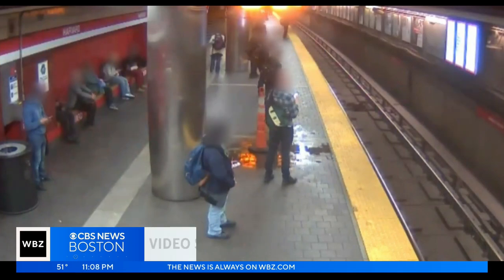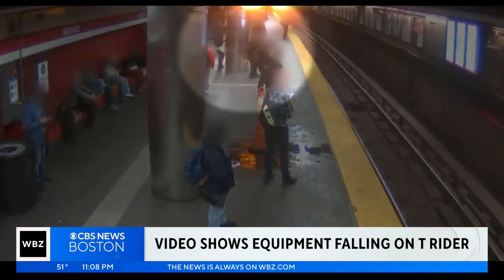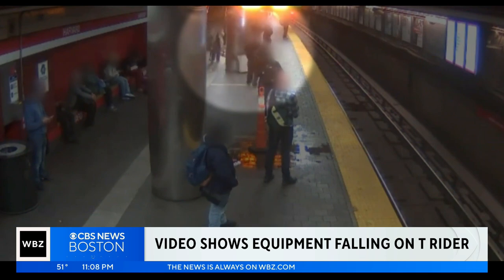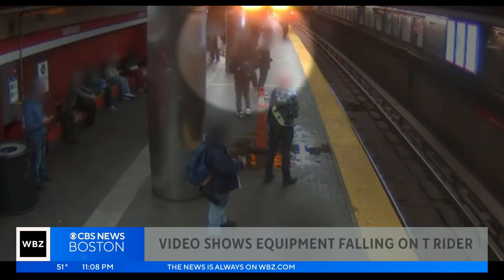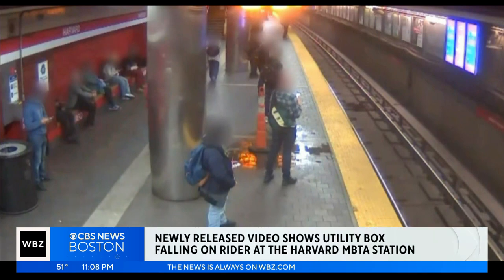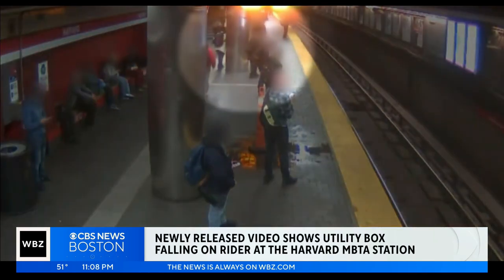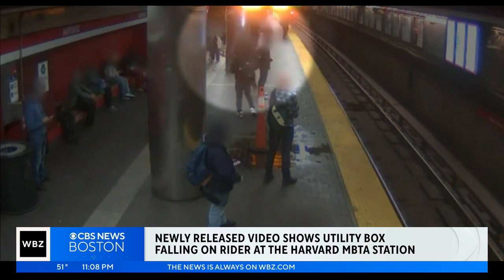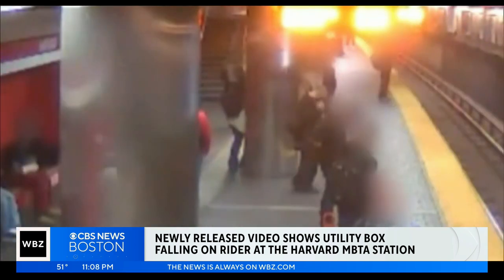Video shows utility box falling on rider at Harvard MBTA station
A rider was injured when a piece of equipment fell from a pole. WBZ-TV's Tammy Mutasa reports.